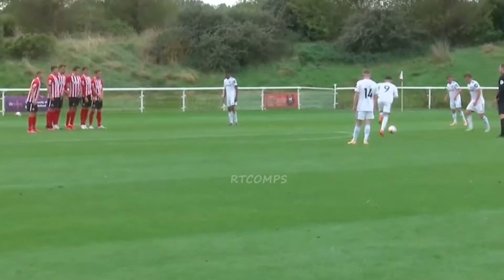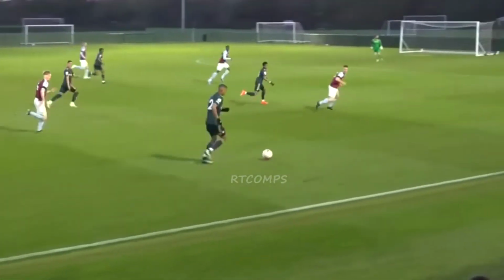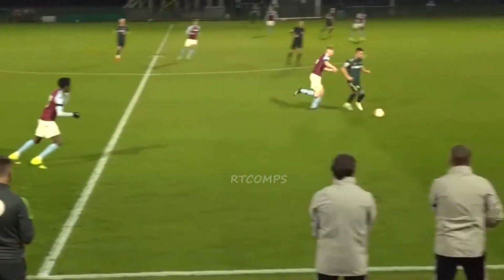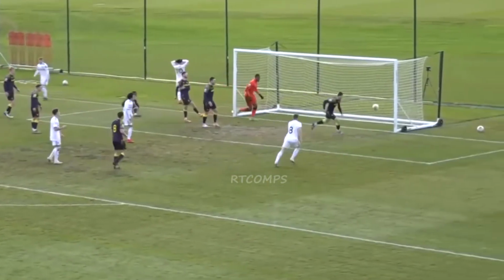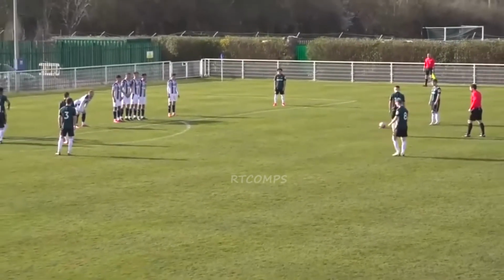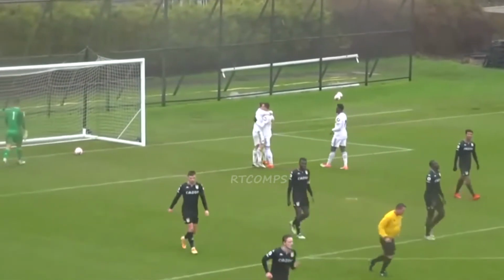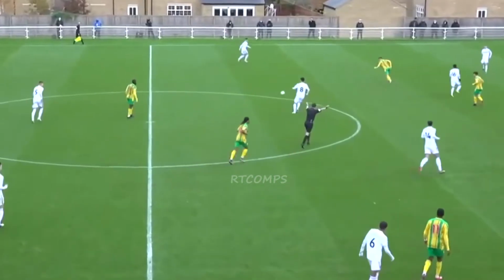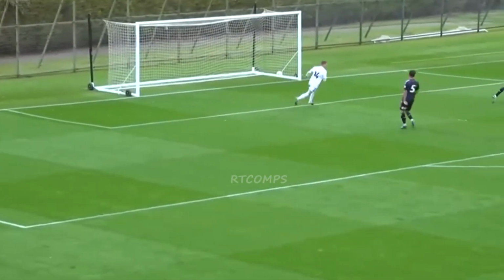Sam Greenwood 2020/21 - Full Season Highlights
Sam Greenwood is a footballer who plays for Premier League club Leeds United Football Club and operates as an Attacking Midfielder or as a Striker. He signed for Leeds from Arsenal last August and has been the key man in helping Leeds get promoted to the top division of the Premier League 2.

French Montana X Swae Lee X YZ 虎 Type Beat ~ Rosa (prod.Topa)